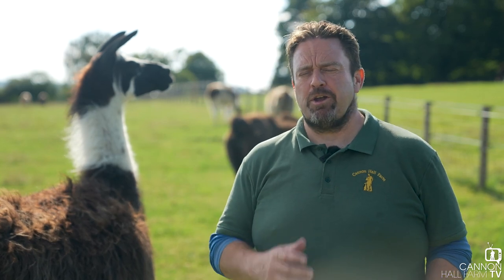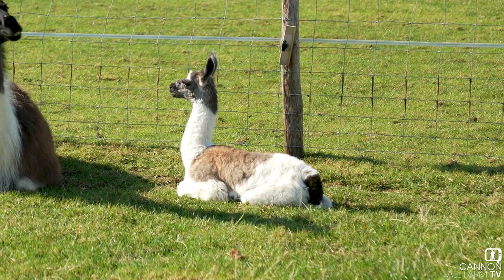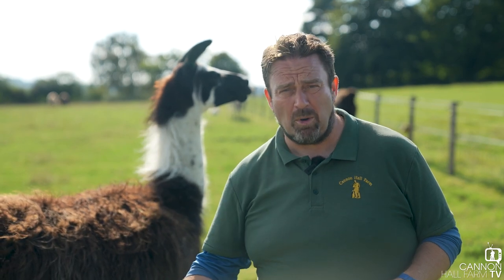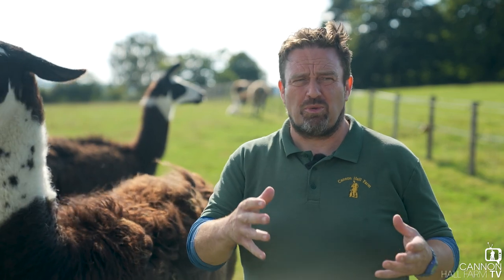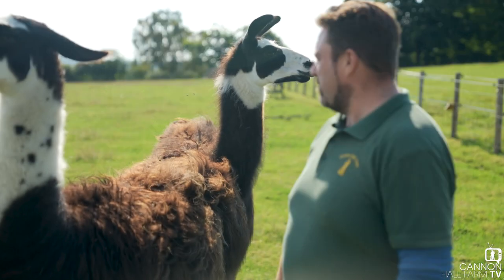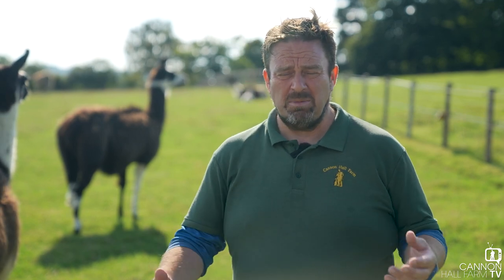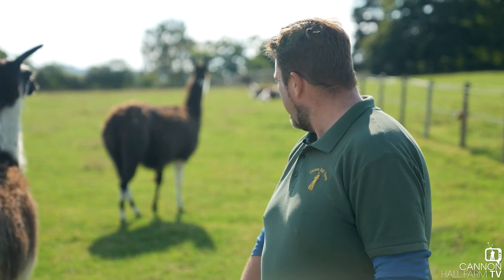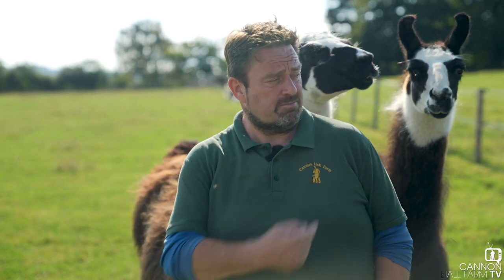Darrell Baby Llama Update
Farmer Darrell is heading down to the beautiful park fields to check in on his llama mates - including the gorgeous new arrival.
We are in need of a name for this little one: any suggestions?
Don't forget that you must book tickets in advance online prior to a